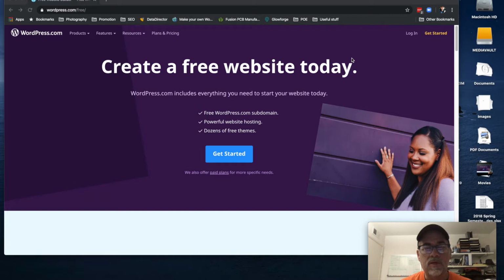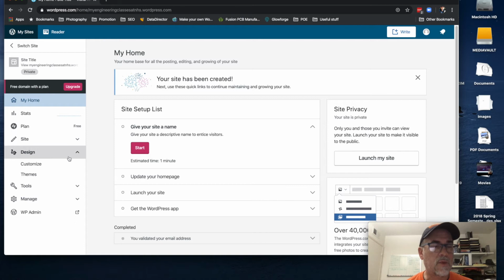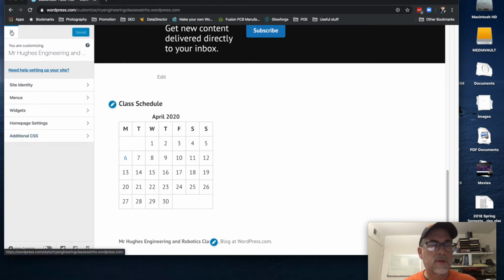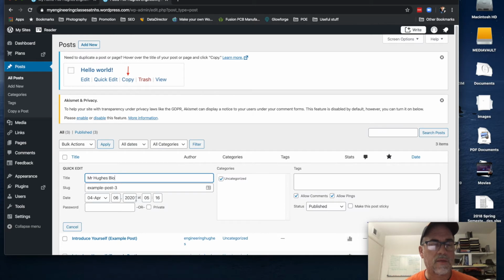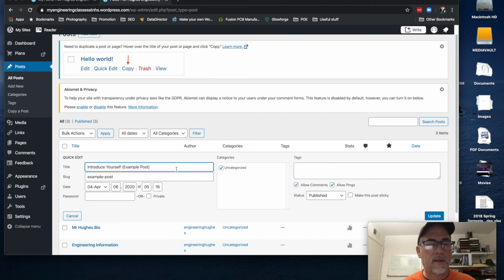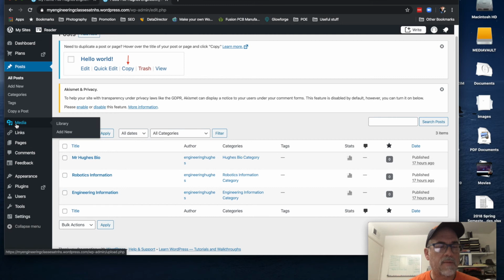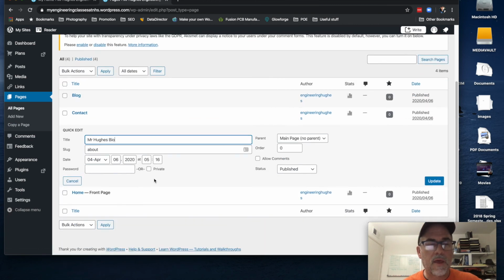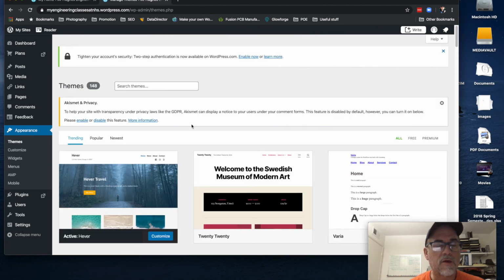E Portfolio 4 6 20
This is a video describing how to set up a free wordpress website for my Engineering and Robotics students while they are "Safer at Home"